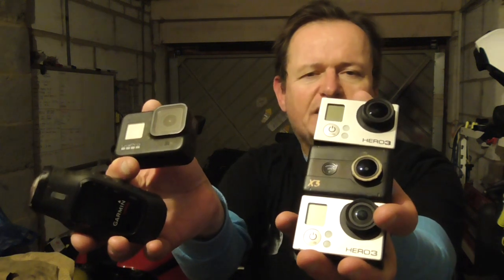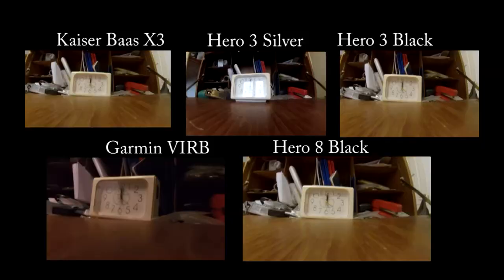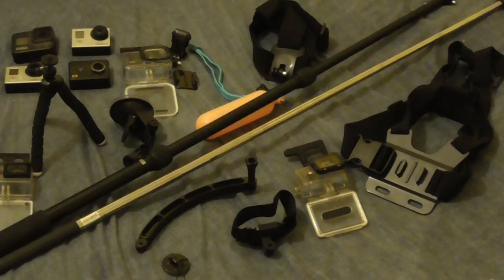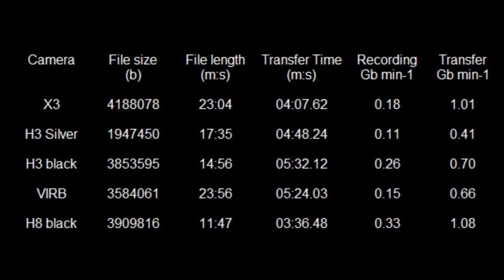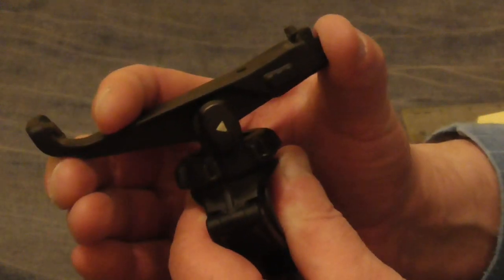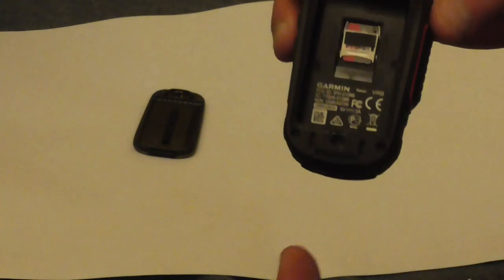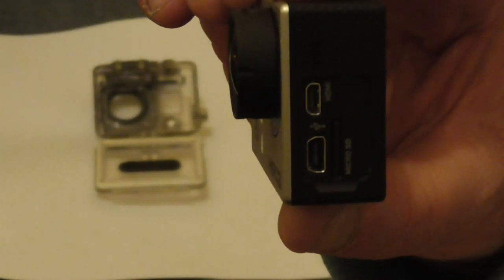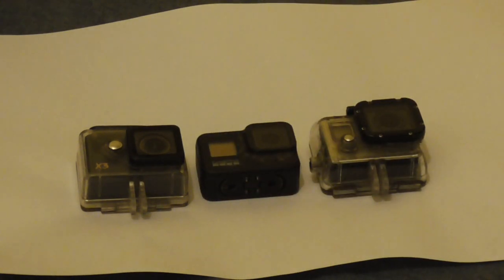Honest Review: Bike Cameras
My testing and review of bike cameras, none of which are currently available-but could be on ebay or the like.

00:00 Intro
00:50 Image comparison
01:40 battery life
01:50 GoPro & Kaiser Baas accessories
02:40 Garmin VIRB accessories
03:00 Low light
03:10 Recharge time
03:50 Discharge and recharge table
03:55 Screens
04:25 File size and transfer table
05:00 Housings & Camera Details
10:40 Summary